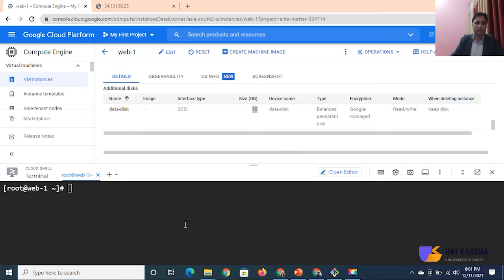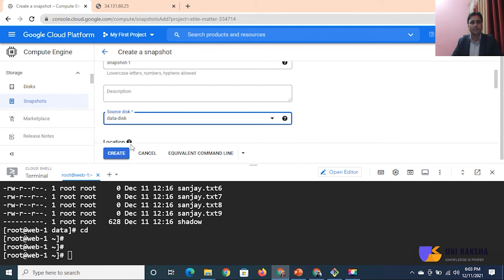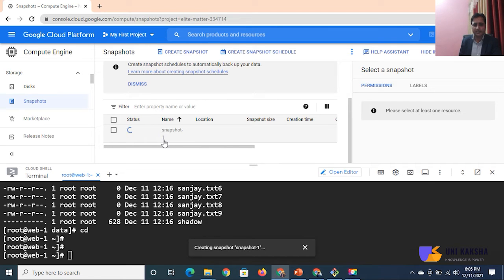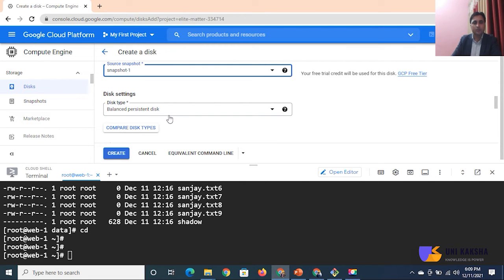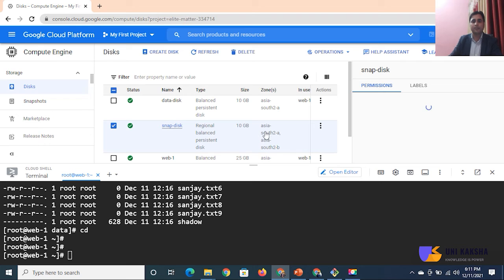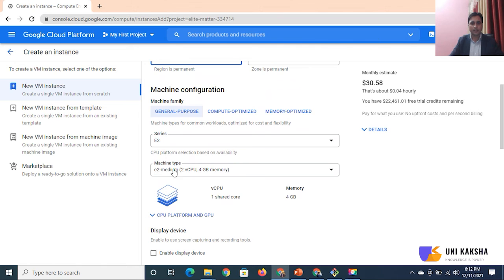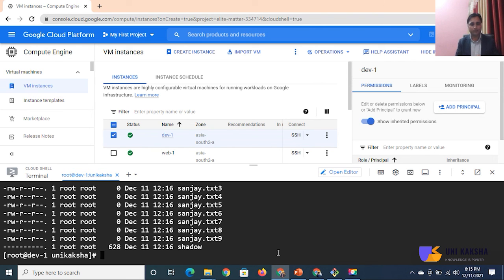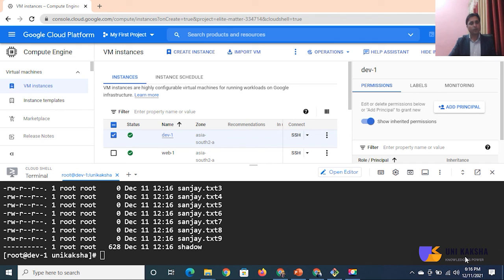How to Restore data via Snapshot